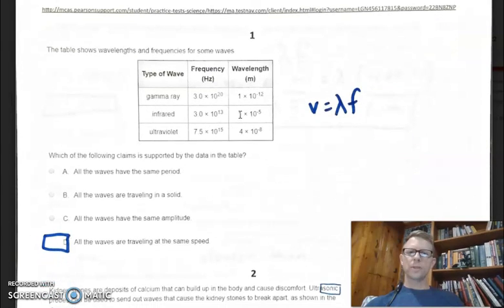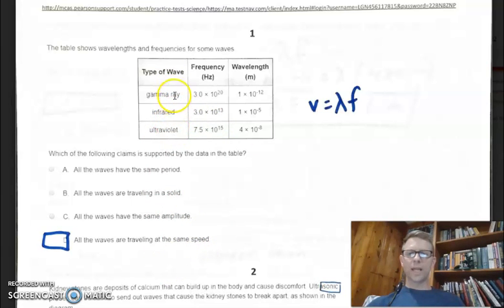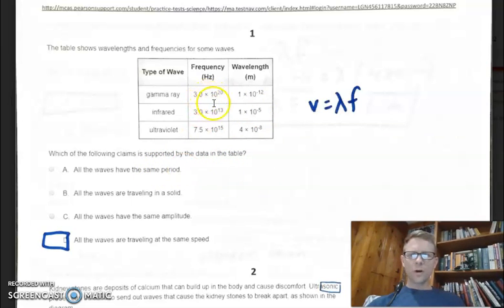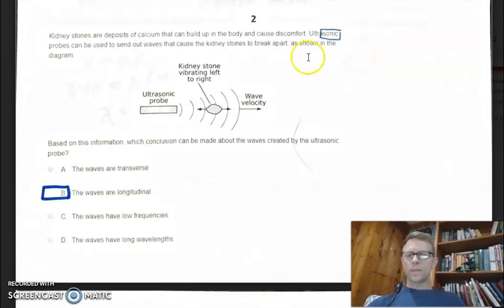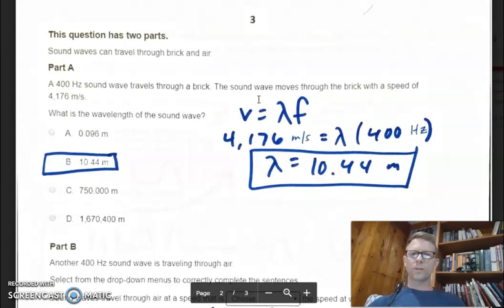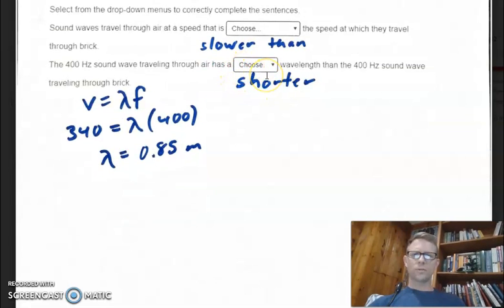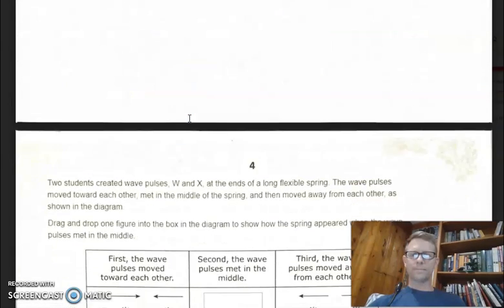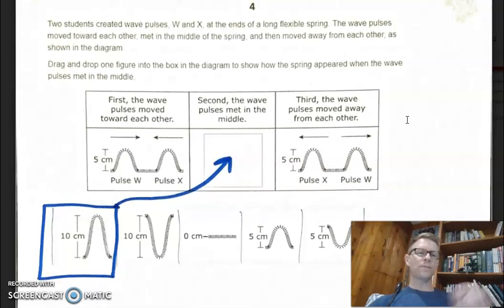00 MCAS Next Gen Waves ANS 2122